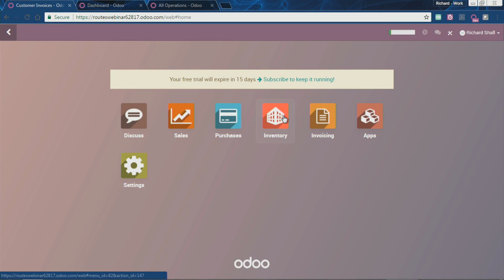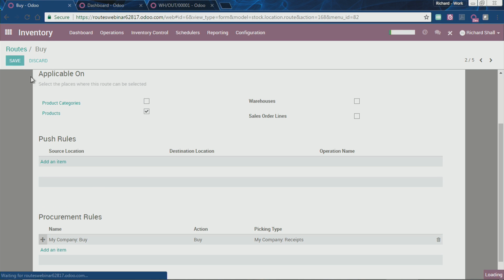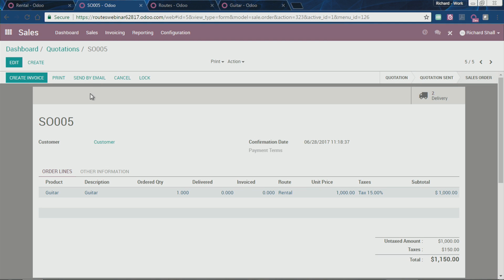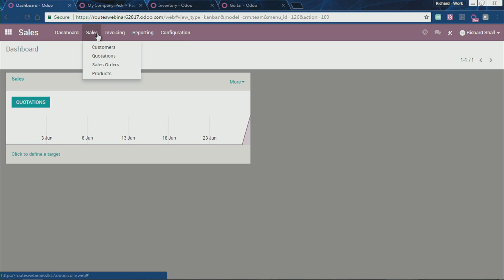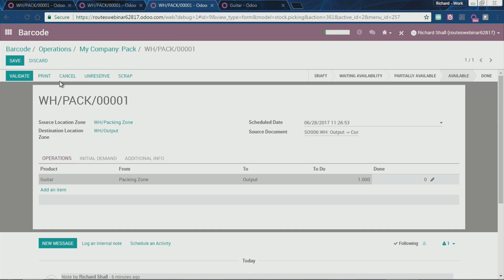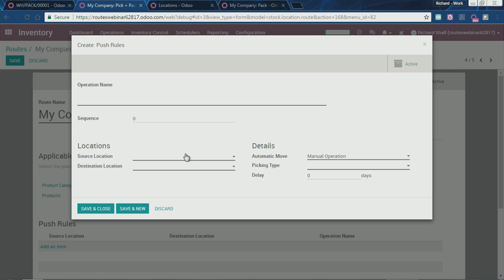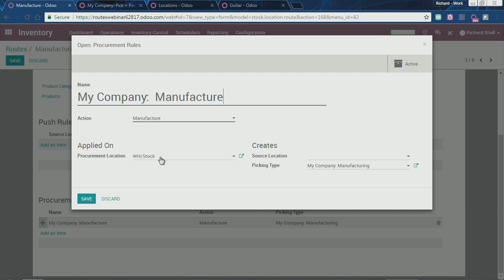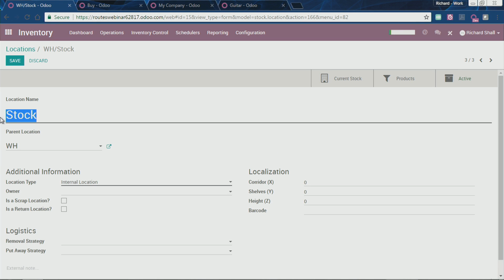Live Webinar - Advanced Warehouse Management Using Routes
What are inventory routes and how can I use them to help run my business? In this live webinar, we will answer both of these questions and more.

Routes are a powerful tool for tracking the movement of goods within complex business flows. Routes can be used to manage nearly any business need, such as quality control, after-sales services, supplier returns, and much more.